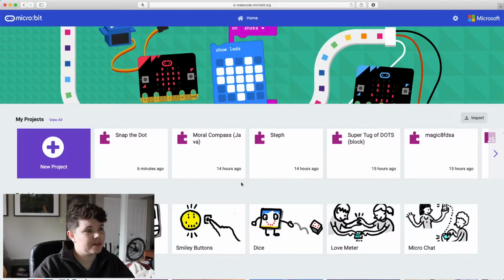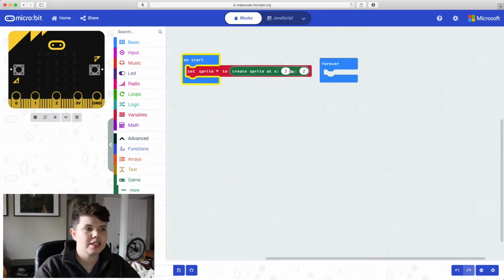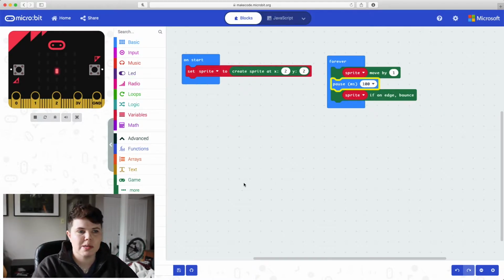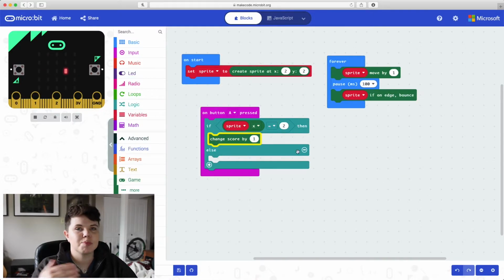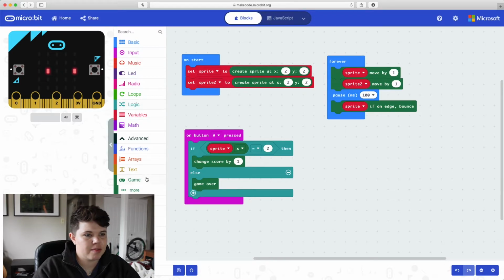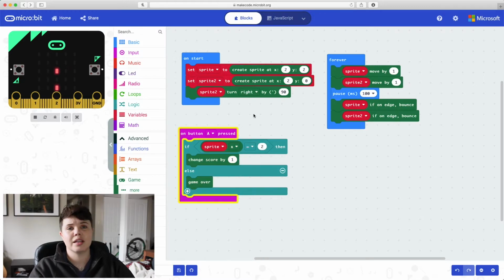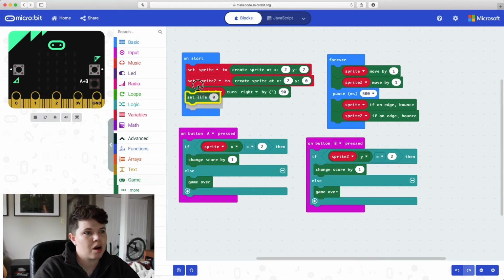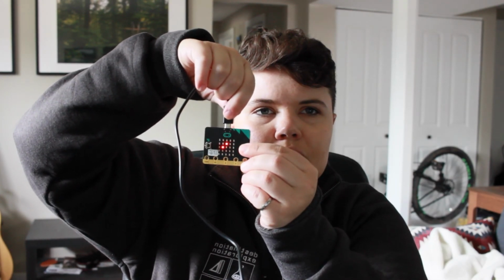Technology Thursdays: Stop the Dot Game on the micro:bit! | At Home With DE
Today we're learning how to use the "Game" functions for the micro:bit on the MakeCode site. Not a hard game to learn, but there are lots of way you can customize game play once you get the basics here. Remember to share what customizations you make and your high scores!